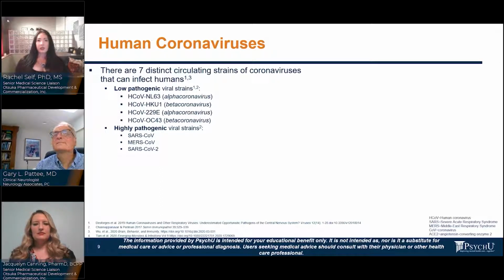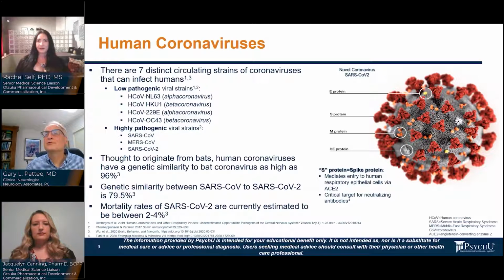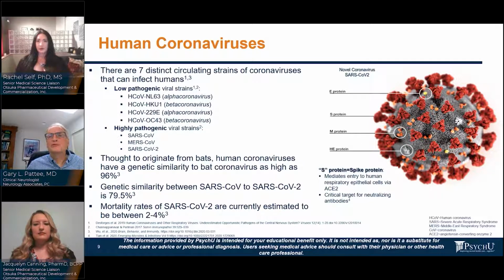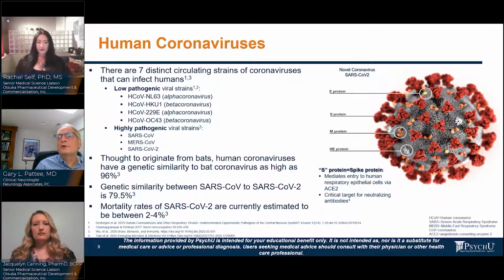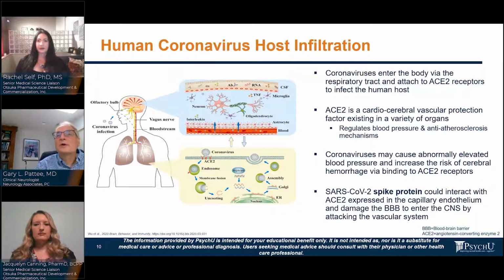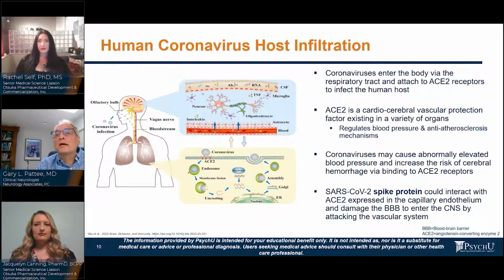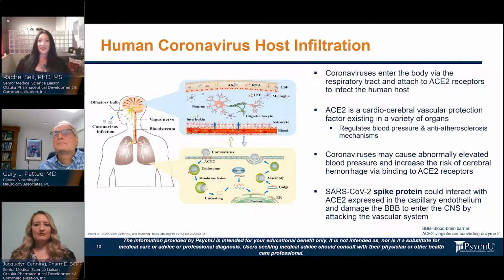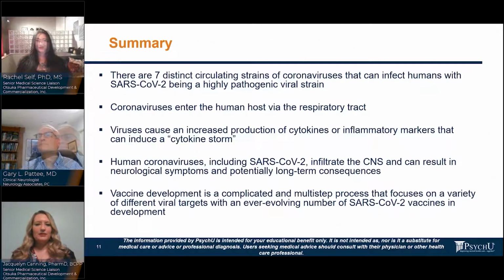Viruses, Vaccines & Inflammation: Part 1 Of The 3-Part Neurological Perspectives Series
Viruses have long been the focus of scientific attention. Over the last several months, this focus has intensified during our fight with the novel human coronavirus SARS-CoV-2. In this webinar, we will provide an overview of viruses and their impact on inflammation, with emphasis on human coronaviruses, including information on hypercytokinemia, also known as the cytokine storm phenomenon. Although COVID-19 preferentially affects the respiratory and cardiovascular systems, there is emerging evidence of neurological sequelae associated with coronaviruses, seen most often in severe cases. Finally, a synopsis of the vaccine-development process and some of the challenges presented therein will be provided. Join neurologist Dr. Gary Pattee as he shares scientific dialogue and perspectives on these topics with pharmacist Dr. Jacquelyn Canning and behavioral neuroscientist Dr. Rachel Self.

Gary L. Pattee, MD, is a paid consultant of Otsuka Pharmaceutical Development & Commercialization, Inc.

Jacquelyn Canning, PharmD, BCPP, and Rachel Self, PhD, MS, are paid employees of Otsuka Pharmaceutical Development & Commercialization, Inc.